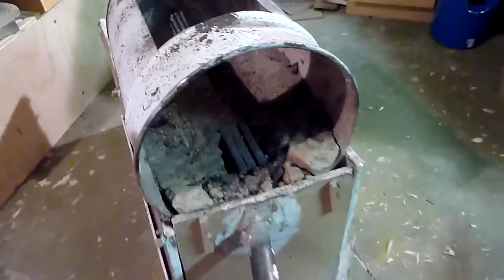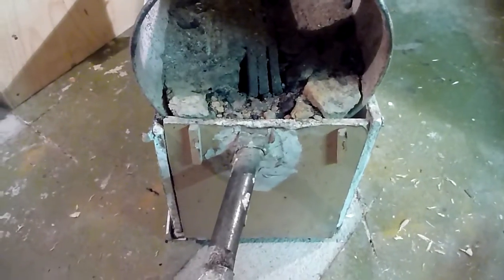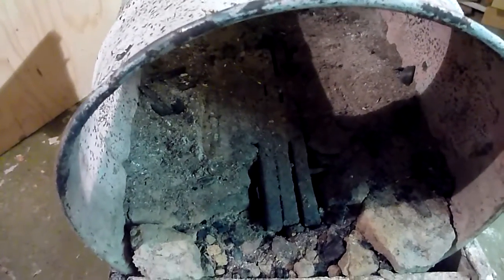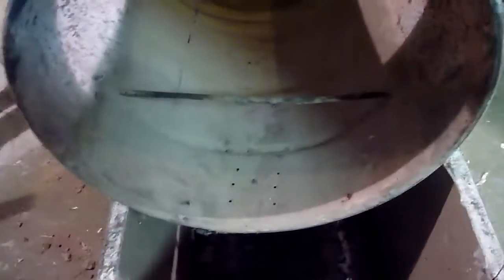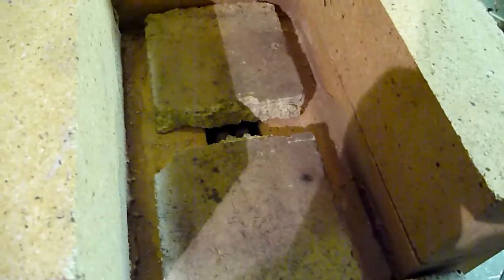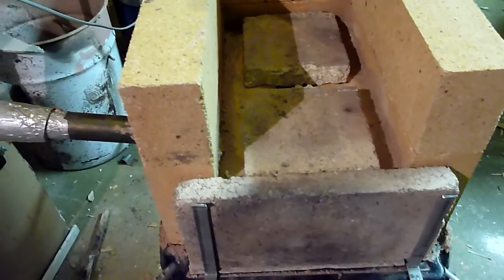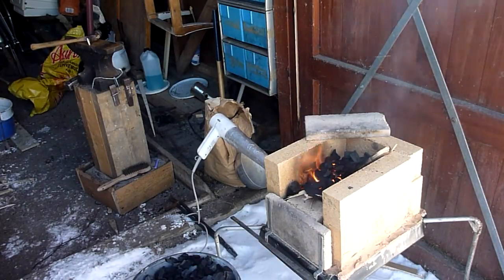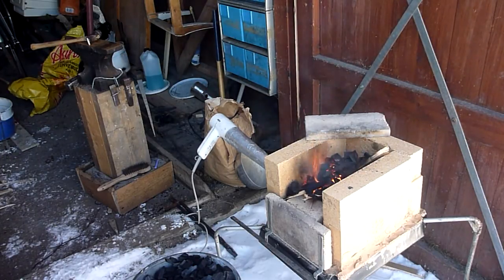New forge build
My old forge has start giving up, so I have build a new one. here is the footage of building and firing it.